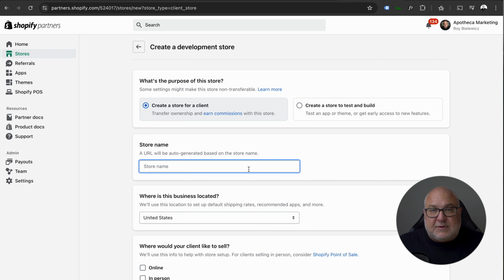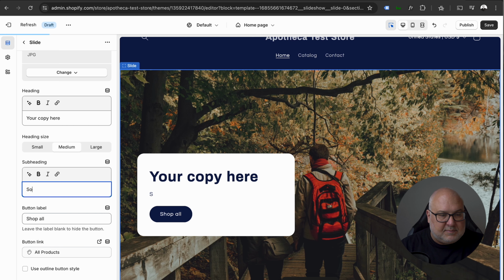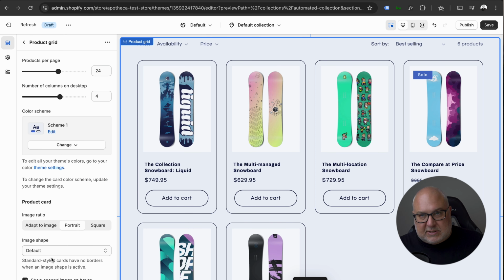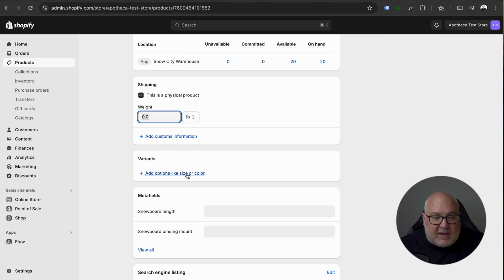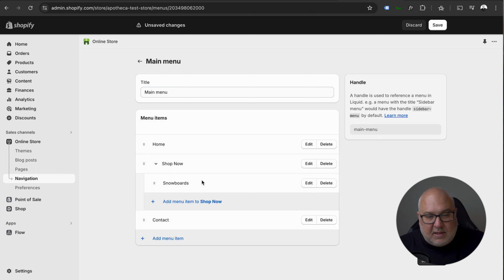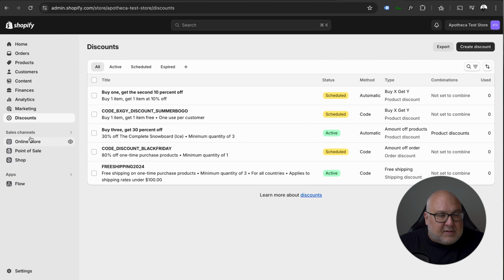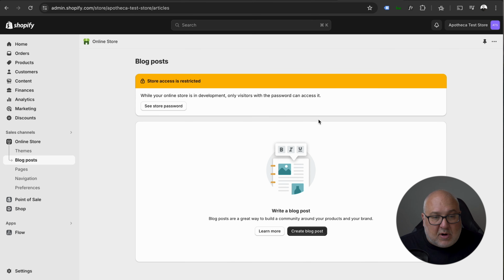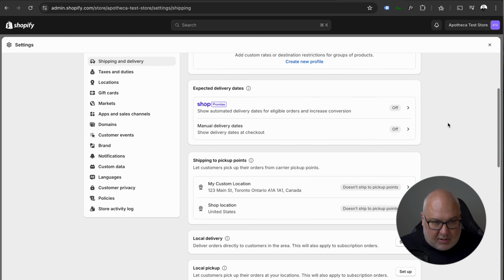Start Selling Online with Shopify (Free Course)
Shopify stands out as a top-tier ecommerce platform, offering a comprehensive suite of user-friendly features tailored for online selling. This platform simplifies the setup and management of online stores, boasting an array of integrated tools designed to enhance your digital shop. Whether you're transitioning from platforms like Etsy or starting new, we look at Shopify's essential features, from initial setup to optimizing your online storefront. Discover how to effectively sell your products online and leverage Shopify's capabilities to maximize your ecommerce success. Join us to demystify the process and kickstart your journey in the bustling world of ecommerce.

Need help launching your Shopify store? Schedule a free 30 minute consultation with Roy and our team: